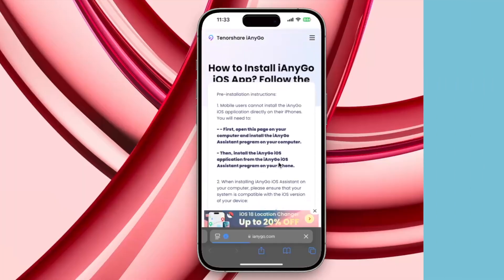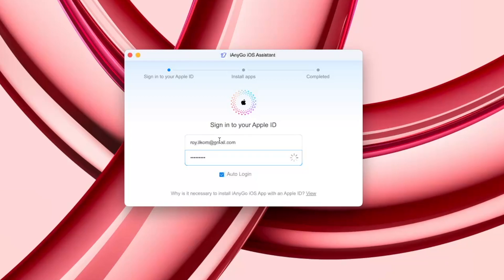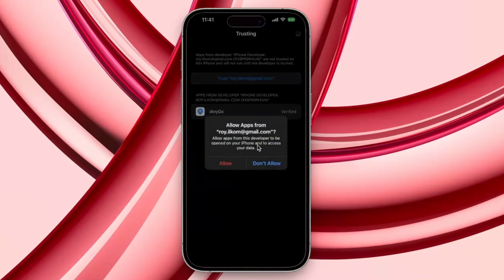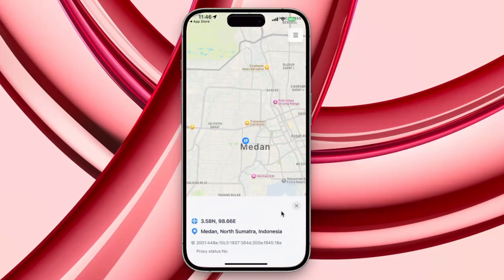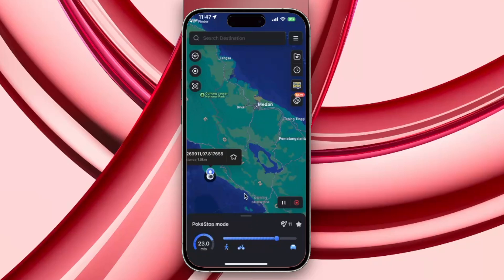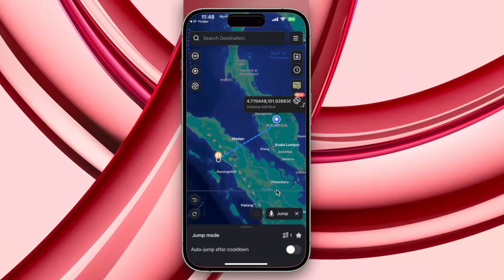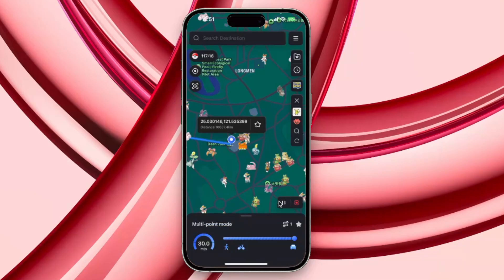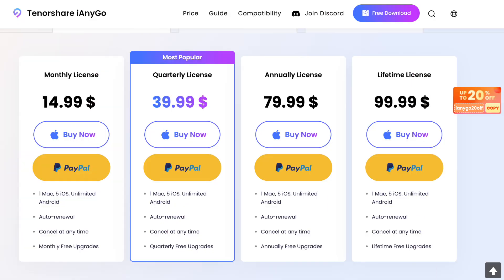How to Change Location on iOS 18 without Computer [Updated]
How to Change Location on iOS 18 without Computer?
In this video, you will learn how to fake location on iOS 18 without computer. The iOS 18 location changer we use is iAnyGo iOS App.
Stay till the end of the video to find out how to spoof location on iPhone without PC.

Did you learn how to spoof your location on iOS 18 without computer?